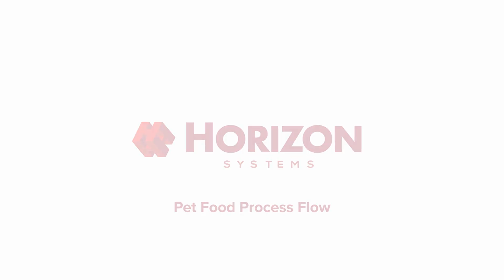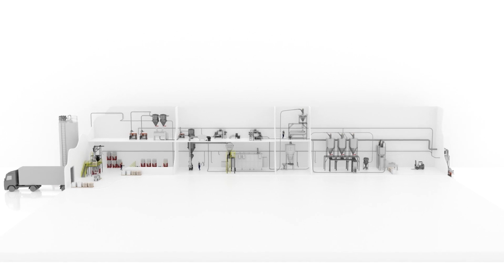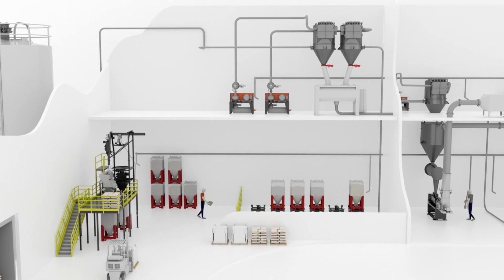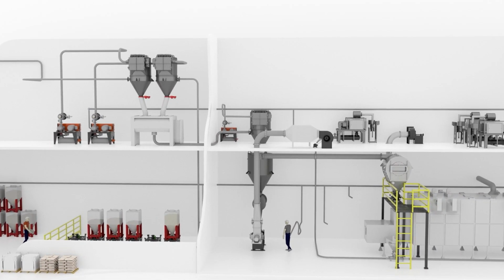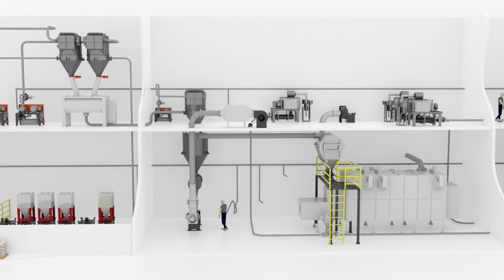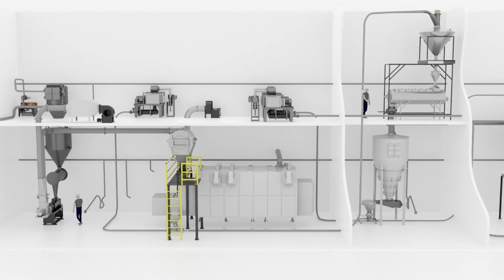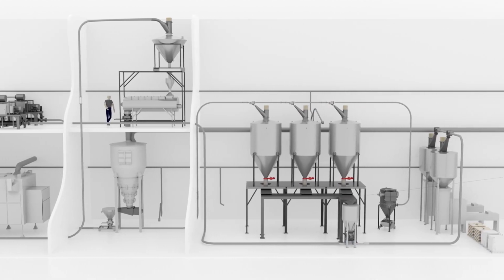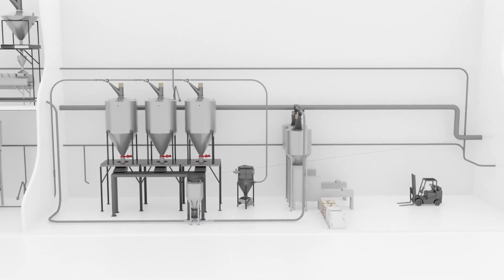Pet Food Process Flow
Horizon Systesm brings innovation to the process of making pet food. With passive sanitation and facility zoning in mind, our modular Intelligent Ingredient Management system delivers and tracks materials throughout your facility. Our Negative Airlift System and ConTran continuous dense phase transfer technology maintains product shape while reducing breakage and fines. From Easy Clean airlocks to sanitary metal to metal couplings, our equipment is designed to help you keep your process clean.